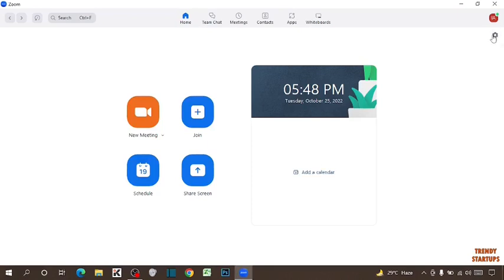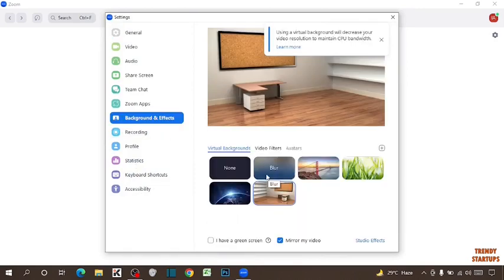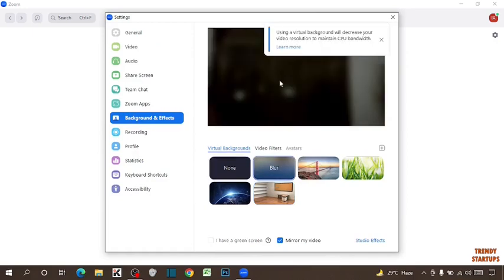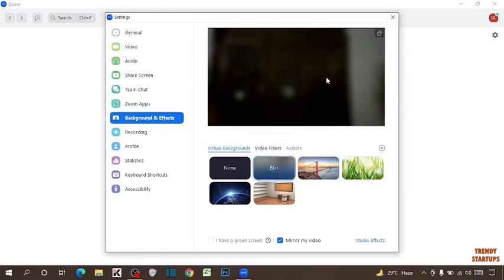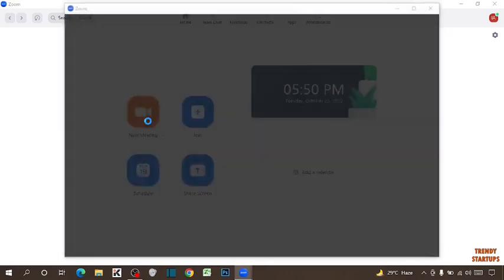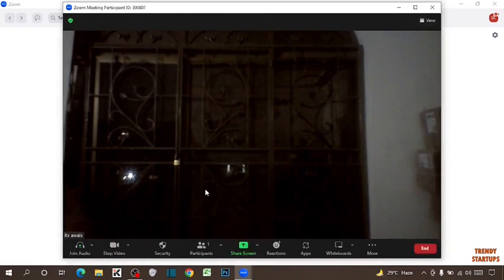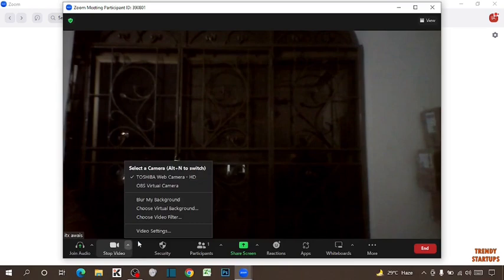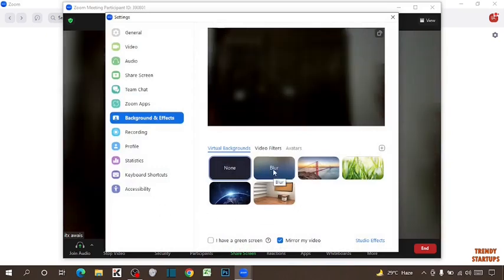✅ How to blur background in zoom meeting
Solved - How to blur background in zoom meeting.

Hi Guys, In this video I will show you How to blur background in zoom meeting.

I hope, This video will help you. So keep watching this video to blur background in zoom meeting and if you want more of these little tips and tricks, then please do subscribe to our channel and give a thumbs up.